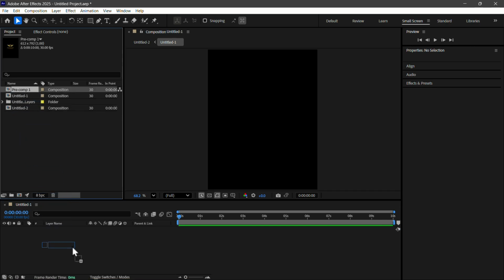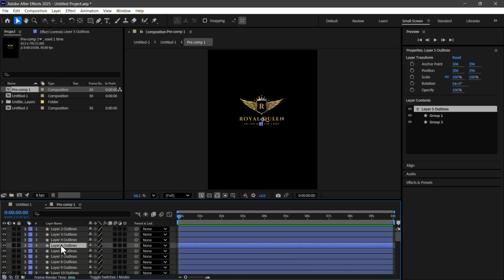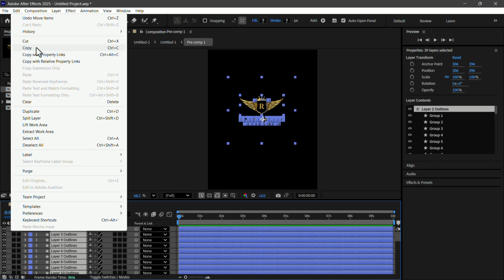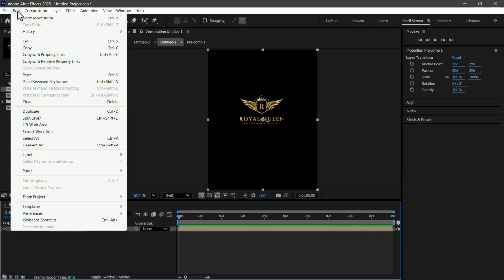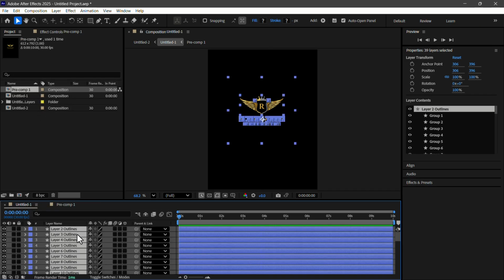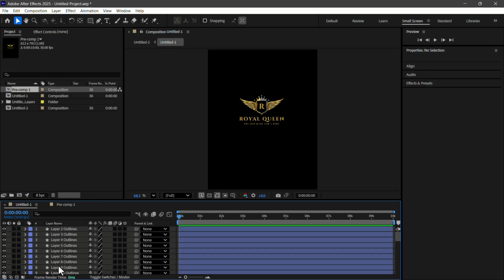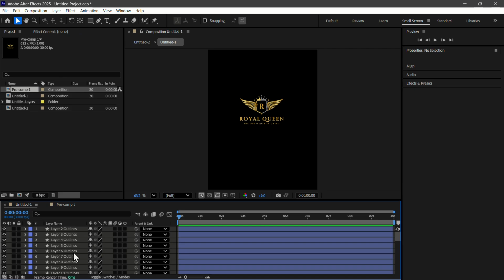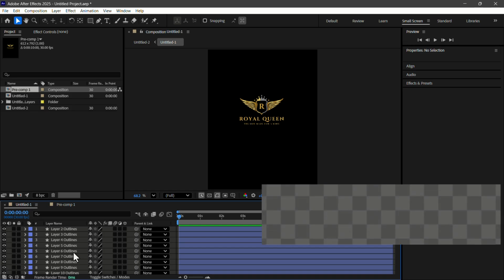How to Un-Precompose in After Effects 2026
In this video, I’ll show you how to un precompose in After Effects 2026 with a simple and free method. If you’ve ever worked with precomposed layers, you know that sometimes you need to break them apart or move individual elements back into your main composition. This After Effects un precompose tutorial will guide you step by step on how to un precompose precomp after effects without using any premium plugins.

We’ll cover how to ungroup precompose after effects, break precomp after effects, and separate precomposed layers after effects easily. You’ll also learn the copy paste precomp layers after effects technique, which allows you to bring all your layers from a precomposition back into the main timeline. This is a perfect After Effects free unprecompose method for anyone who wants more control over their compositions.

I’ll also explain After Effects precomposition explained so you can understand why precomps are used and when it’s necessary to open precomp and move layers after effects. By the end of this tutorial, you’ll know exactly how to break apart precomp in After Effects and manage your project more efficiently.

Whether you’re a beginner or an experienced motion designer, this tutorial is designed to make unprecompose After Effects 2026 fast and straightforward. Follow along, and take your workflow to the next level.

🔴Screen Recorded 📝Scripted, 🎙️Narrated, and ✂ Edited by Epic Content Team.